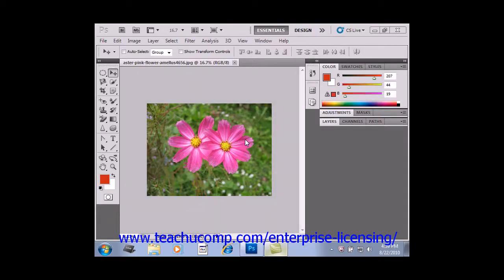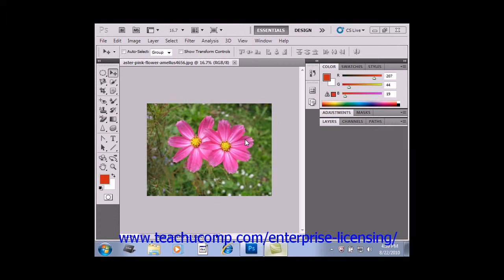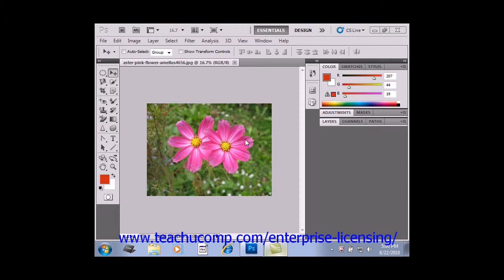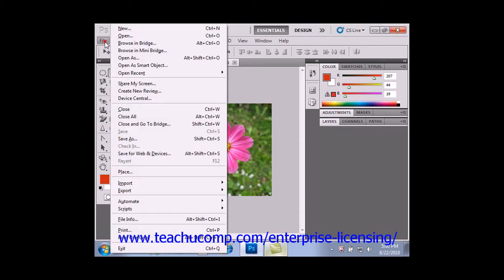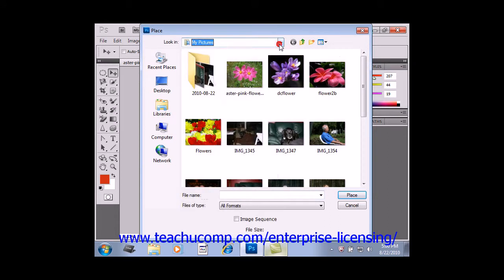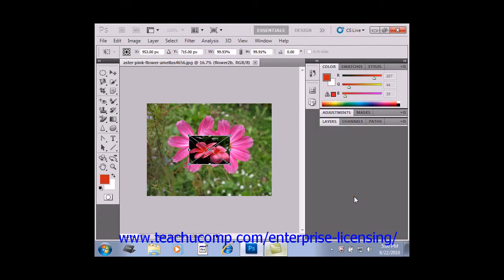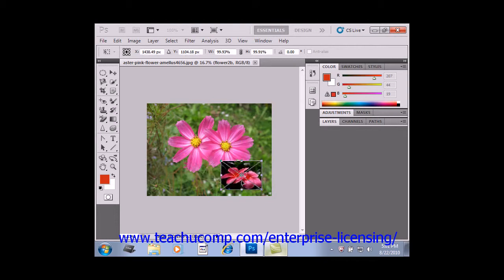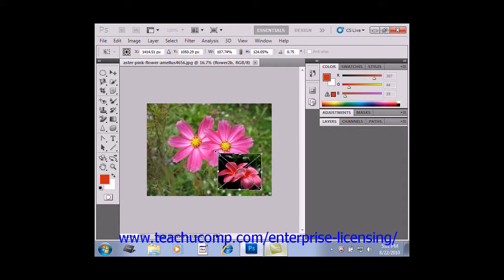Photoshop CS6 Tutorial Placing Files Adobe Training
FREE Course! Learn how to place files in Adobe Photoshop A clip from Mastering Photoshop Made Easy v. CS6. - the most comprehensive Photoshop tutorial available. Visit us today!